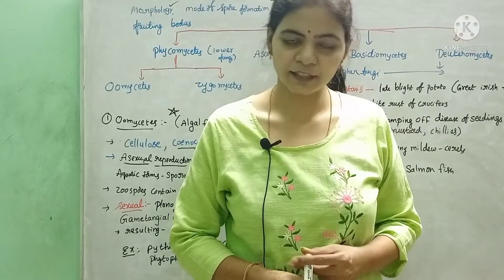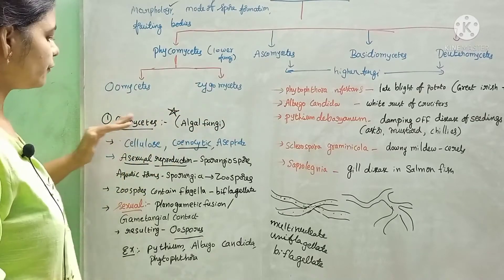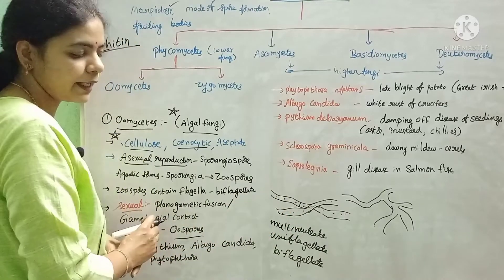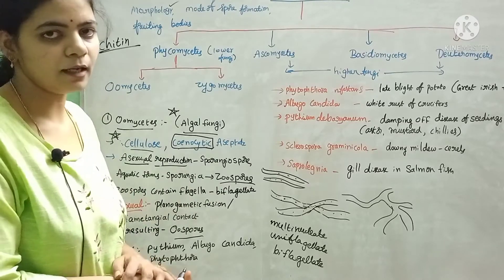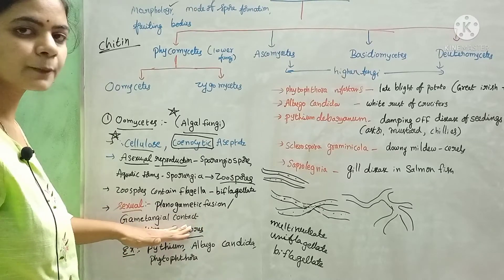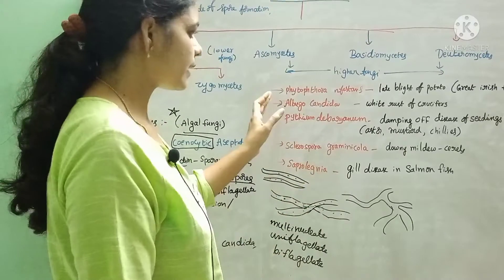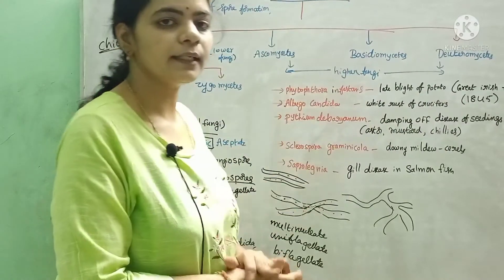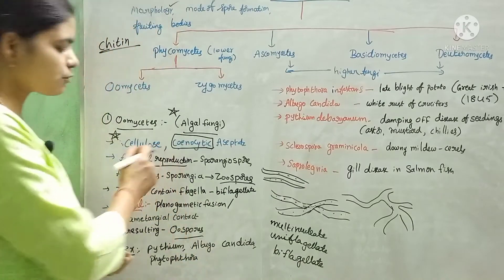Biological Classification l Fungi-Classification,Oomycetes l Class 11 NCERT NEET Biology l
Biological Classification l Fungi-Classification, Oomycetes l Class 11 NCERT NEET Biology  in English l